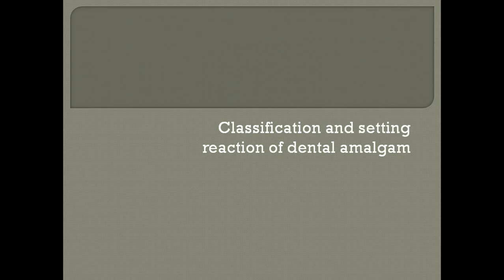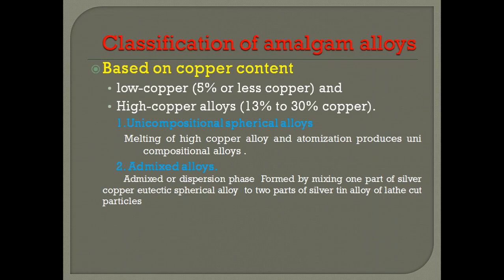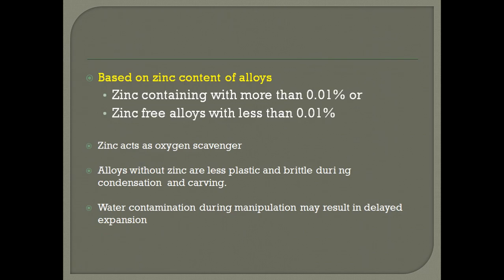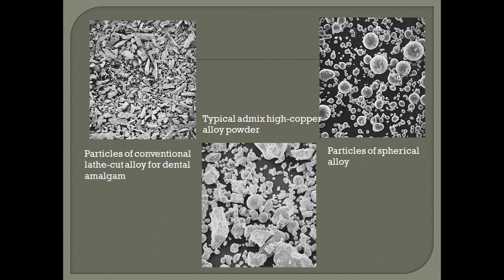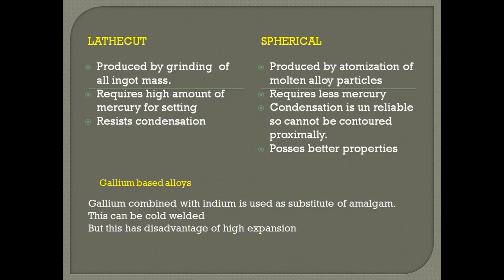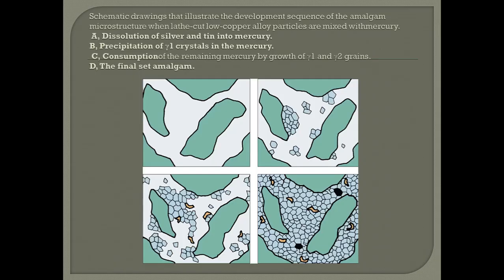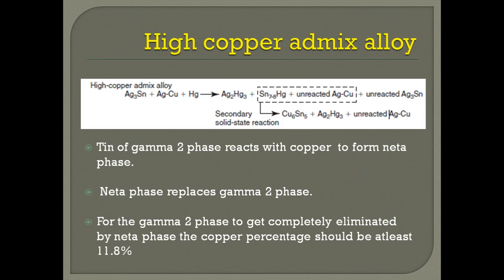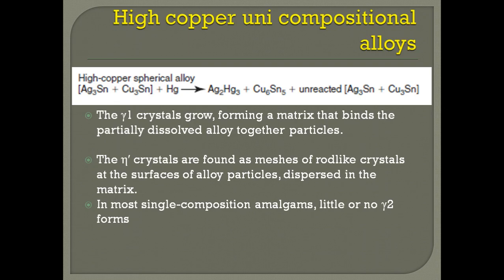CLASSIFICATION AND SETTING REACTION OF DENTAL AMALGAM